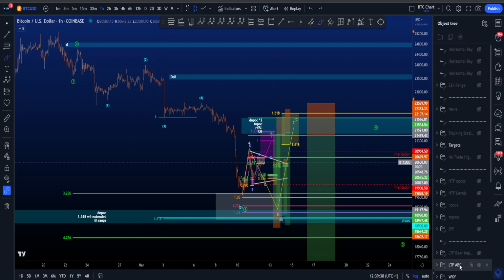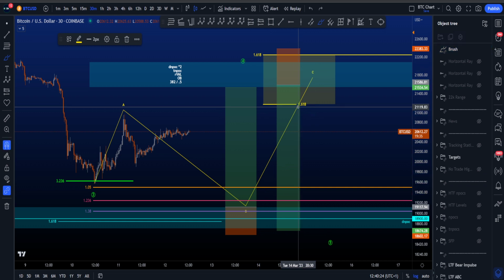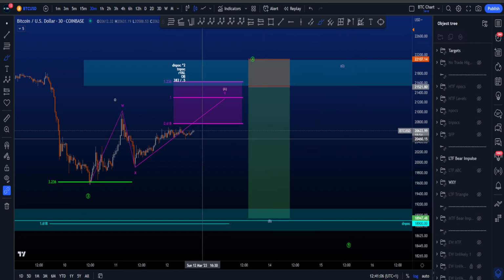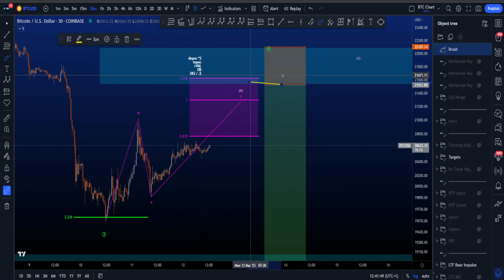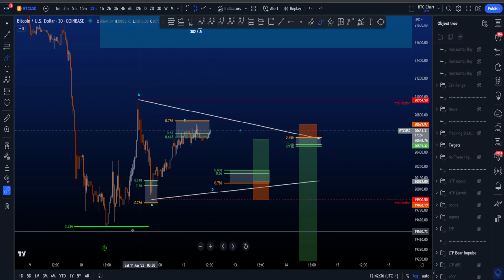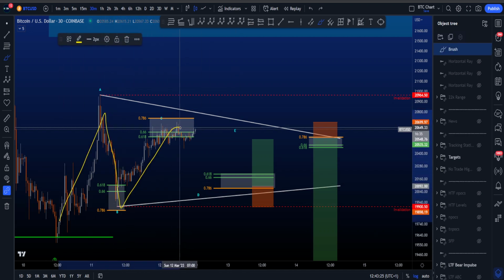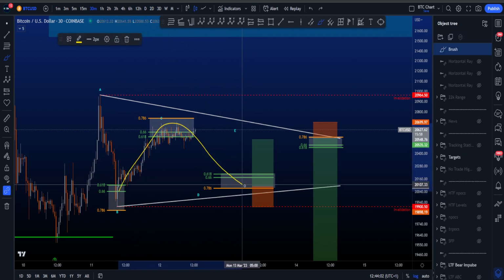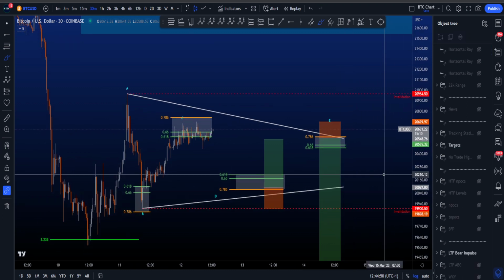Bitcoin BTC Elliott Wave Technical Analysis Today! Bullish & Bearish Price Prediction & News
⚪️Sharing my Bitcoin Elliott Wave technical analysis price prediction low-timeframe scenarios, both bullish and bearish. Enjoy!

7am CET  -  HTF, MTF and LTF
1pm CET - LTF - Maybe MTF and HTF if it's interesting.
7pm CET - LTF - Maybe MTF and HTF if it's interesting.

⚪️Timestamps
0:00 Introduction
0:17 MTF Preferred Scenario
0:29 LTF Scenario 1
1:44 LTF Scenario 2
2:51 LTF Scenario 3
5:30 LIVE Chart Access
6:57 LTF Detailed Count Since Highs
7:06 Four HTF Scenarios
7:13 Outro